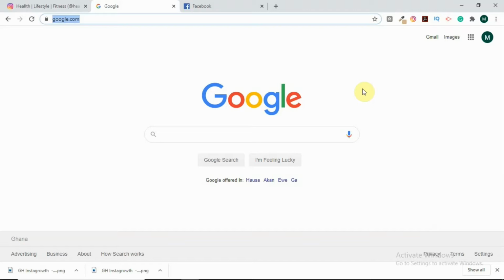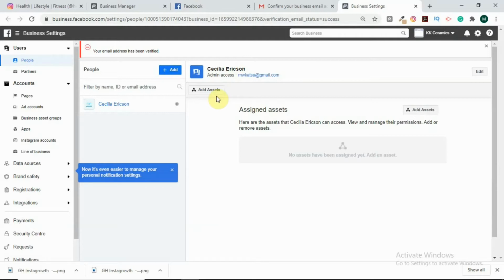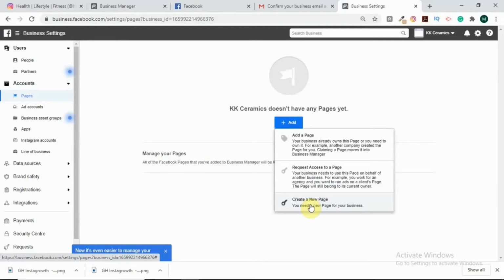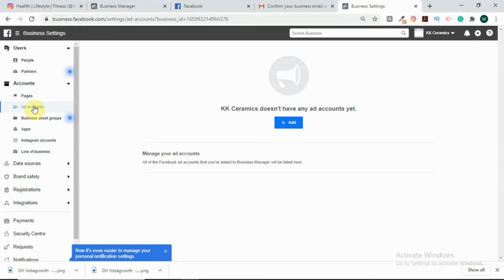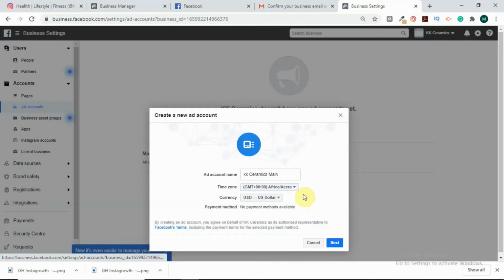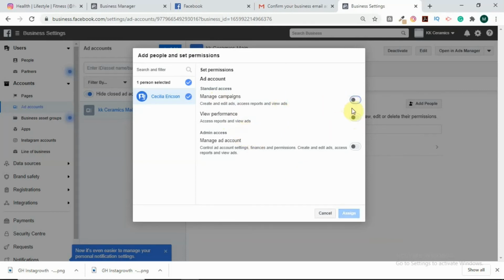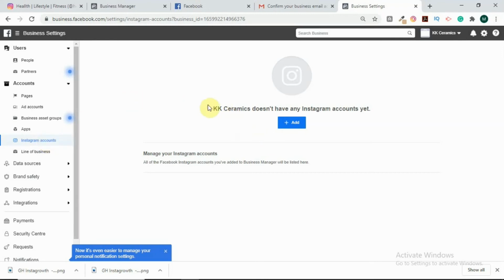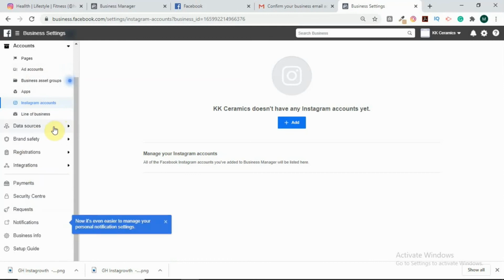HOW TO SEP UP AND USE FACEBOOK BUSINESS MANAGER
HOW TO SEP UP FACEBOOK BUSINESS MANAGER
In this video, I take you on a step by step journey to sep Facebook business manager.

The focus of this tutorial is to use the business manager to manage some aspects of your Instagram account.

Running adds on Instagram is more efficient if you don it through the business manager. Hence if you are not a Facebook user, it is still important to know this tool and how to use it.